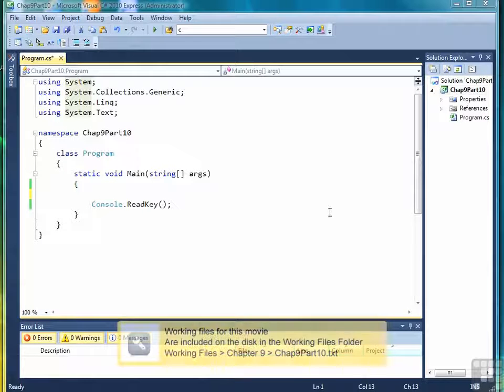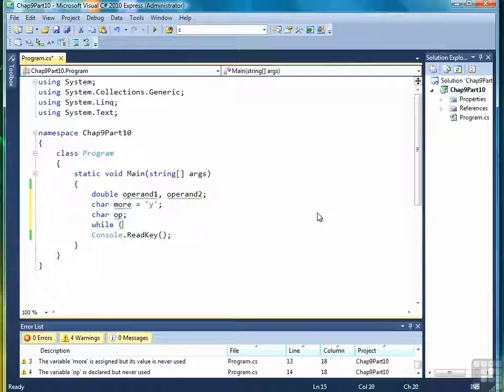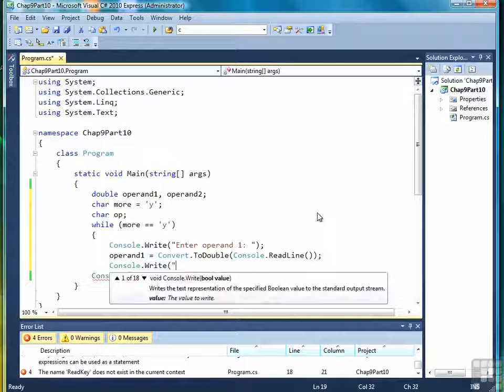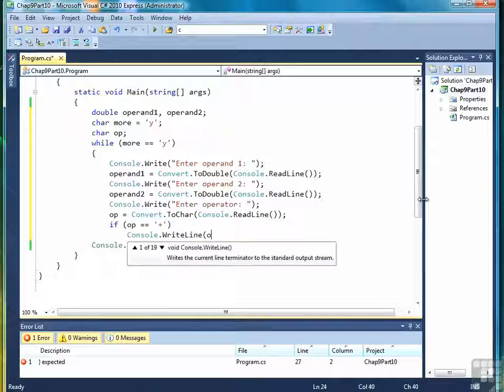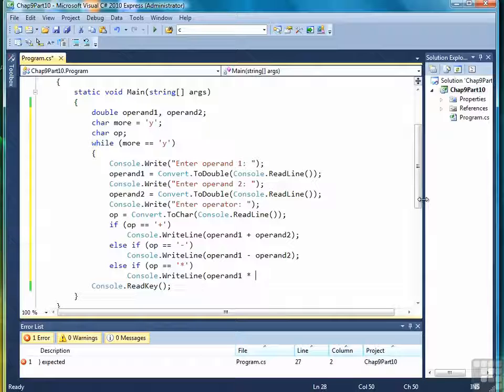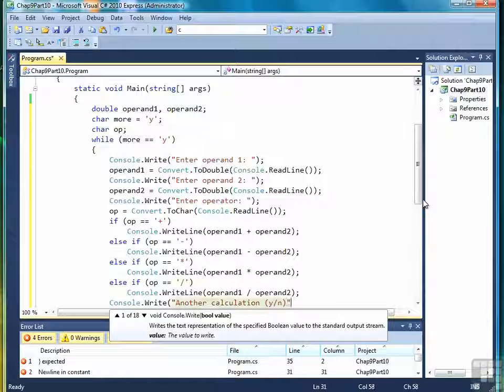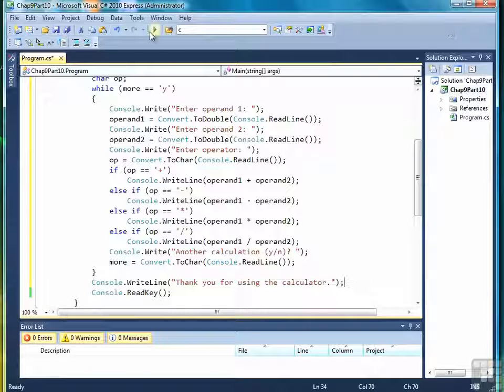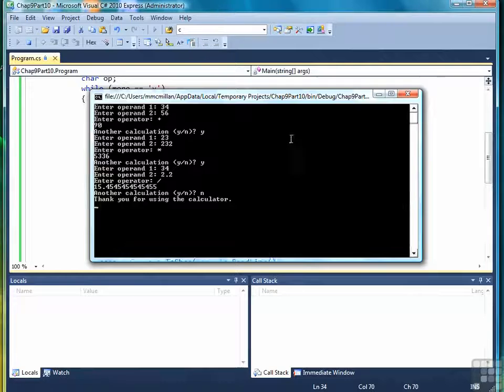C# Tutorials For Beginners-910